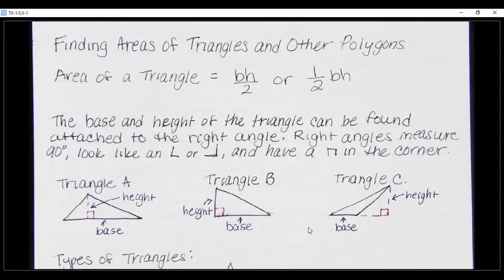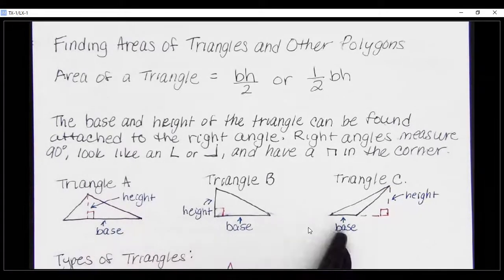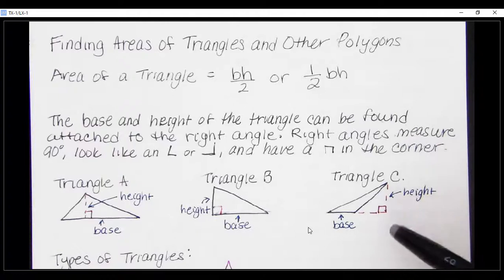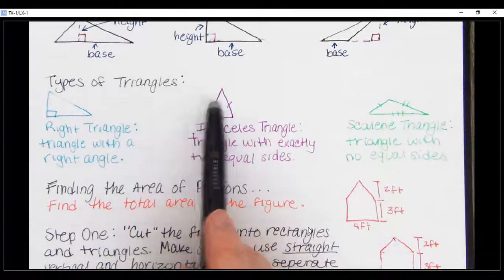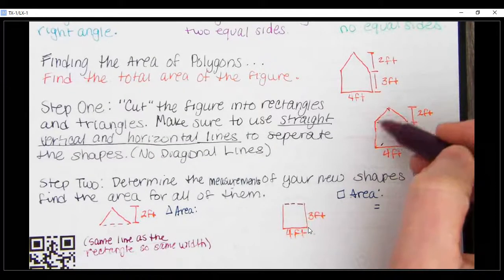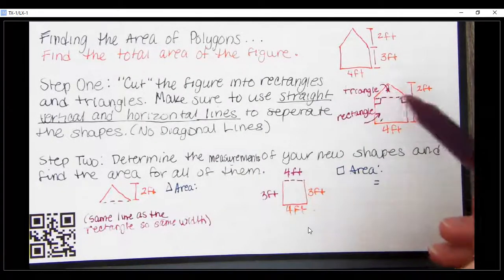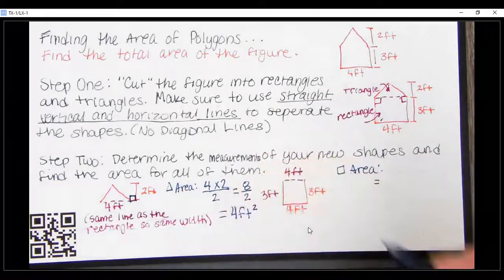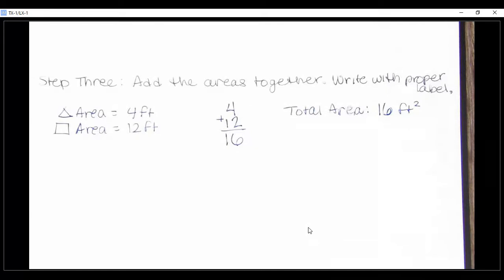Finding Areas of Triangles and Other Polygons